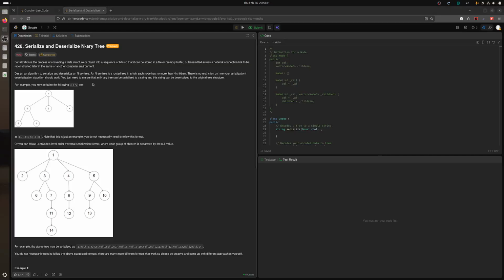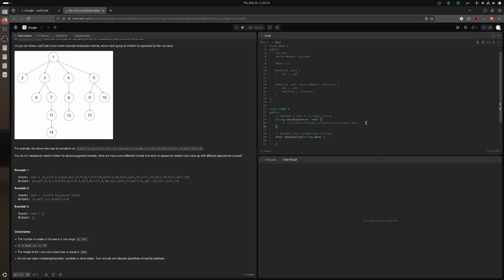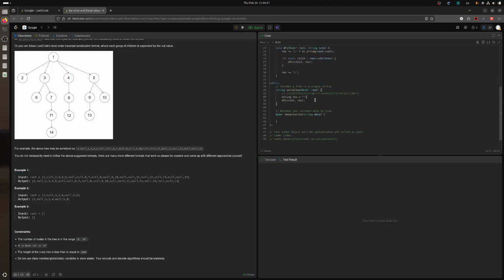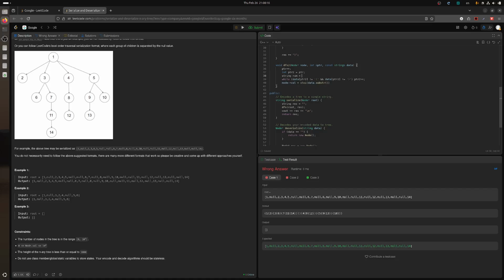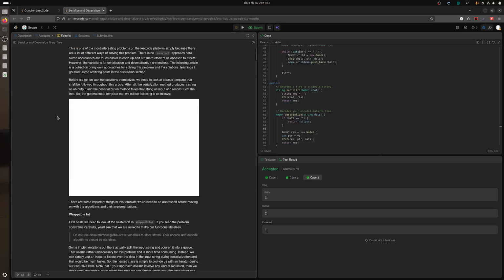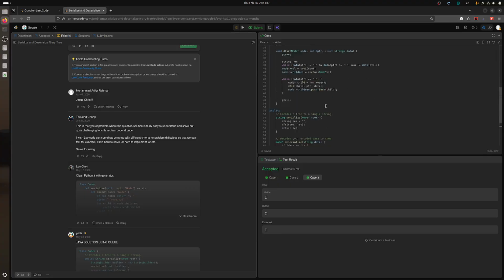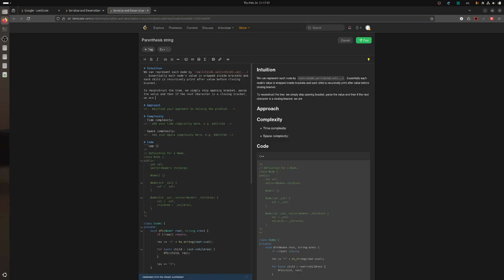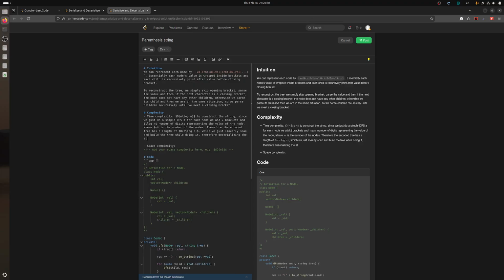Serialize and Deserialize N-ary Tree - Leetcode 428 - Road to FAANG #86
not sure if this should be a hard problem, but whatever.